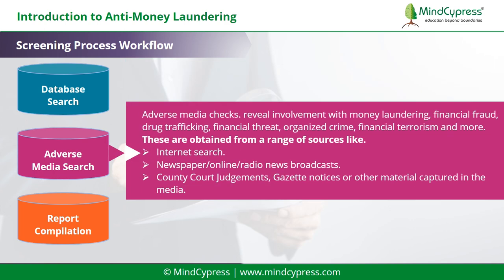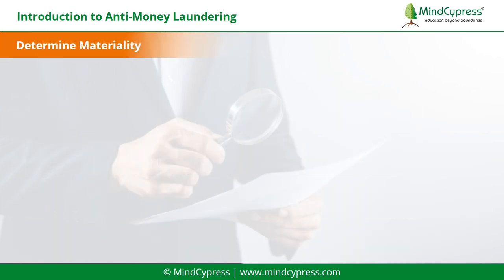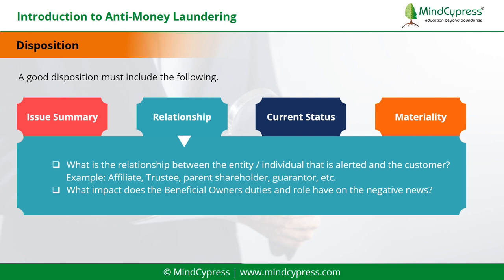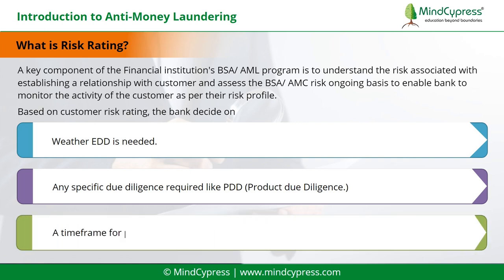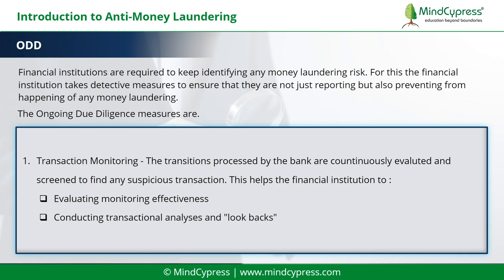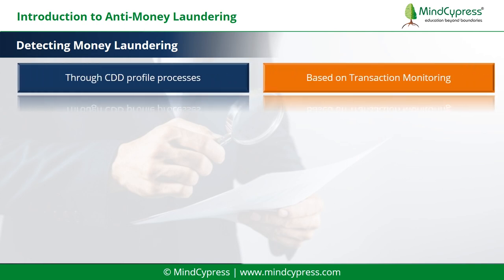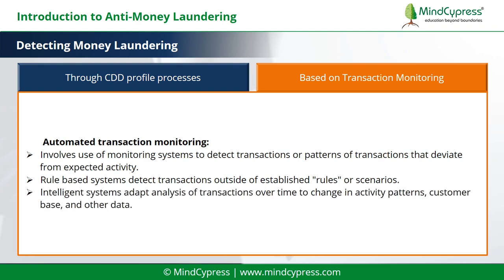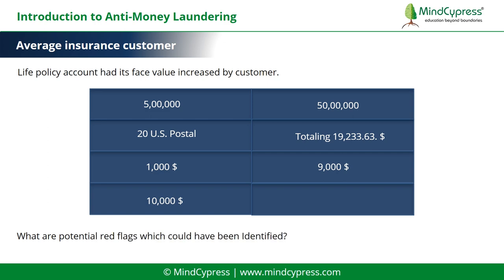Anti Money Laundering | Mastering Screening and Verification for Better Decision-Making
In the video, we delve into the intricate world of screening and verification, exploring the latest techniques and best practices for ensuring accuracy and reliability in decision-making processes. From background checks to validation strategies, we cover it all.

🔍 Key Topics Covered:

Introduction to Screening: Understand the fundamental concepts of screening in various contexts.
Verification Techniques: Explore effective methods for verifying information and data.
Role in Decision Making: Learn how screening and verification contribute to informed decision-making.
Industry Applications: Discover how different industries leverage screening for success.
Best Practices: Uncover the essential best practices to enhance your screening processes.

_____________________Thanks_____________________